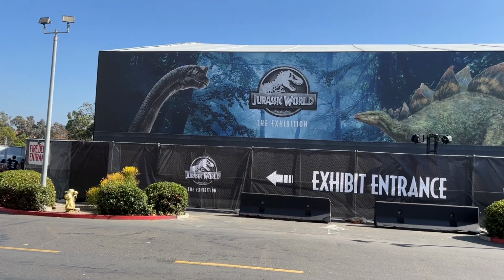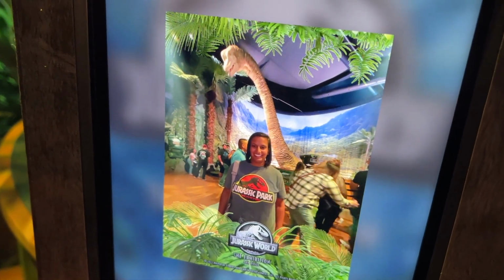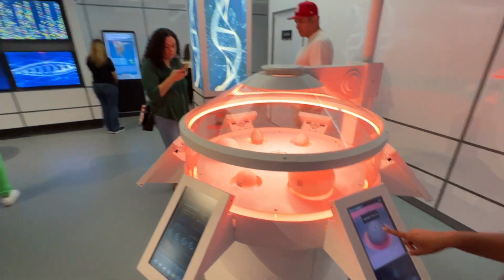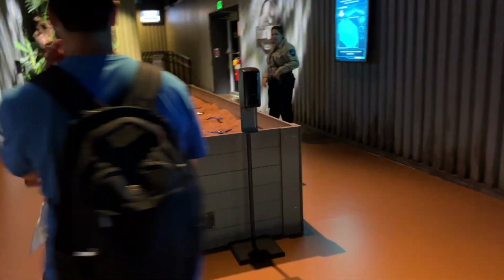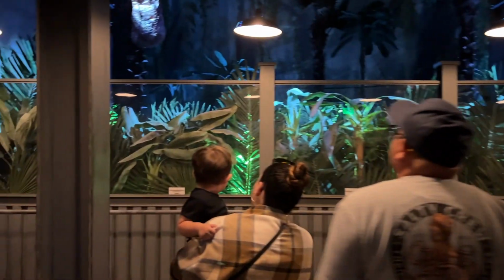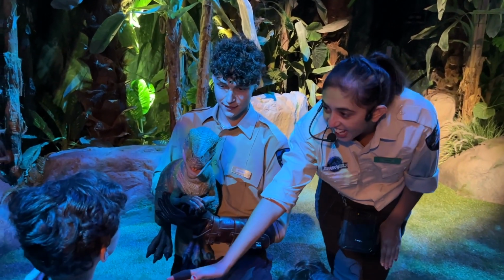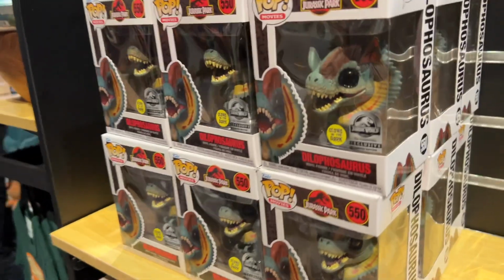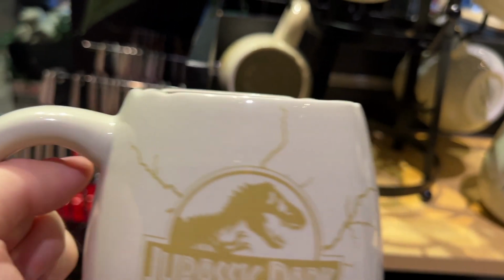Jurassic World: The Exhibition San Diego FULL TOUR | Mission Valley Mall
Join us as we check out Jurassic World: The Exhibition San Diego. We'll take you on a full tour of everything you can expect, talk about how long it takes and more. The big question that we're going to seek to answer is: Is Jurassic World: The Exhibition worth it? Should you visit?

CHAPTERS
0:00 Intro
0:14 Finding the Exhibit
1:00 Entering Jurassic World: The Exhibition
1:32 Brontosaurus Room
2:43 Hammond Creation Lab
3:53 Velociraptors - Charlie, Delta & Echo
4:41 Velociraptor Training with Blue
5:27 Fossil Dig & Baby Bumpy
6:56 Indominus Rex Feeding
7:29 Gyrosphere Room & Baby Velociraptor
8:39 T-Rex Escape
9:52 Gift Shop
11:38 Jurassic World: The Exhibition Review